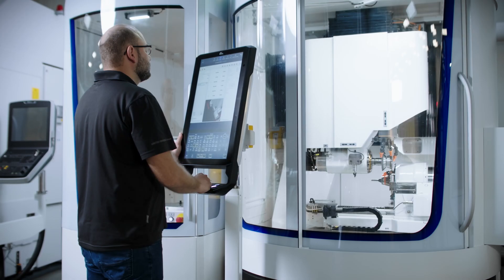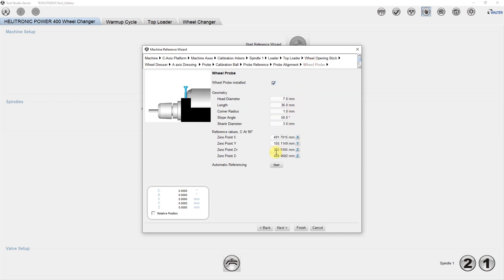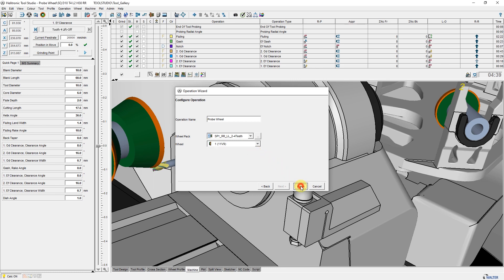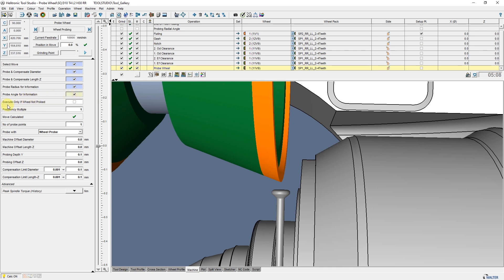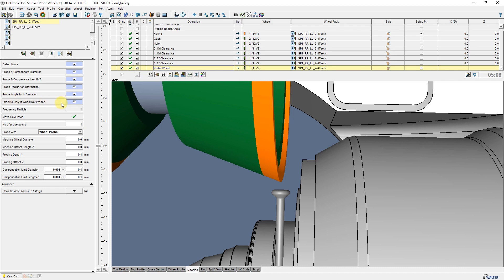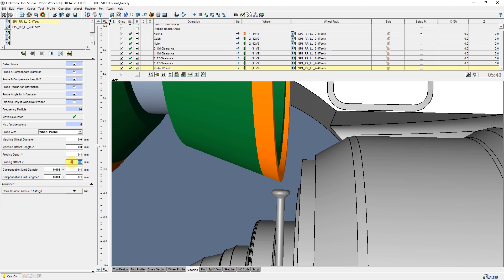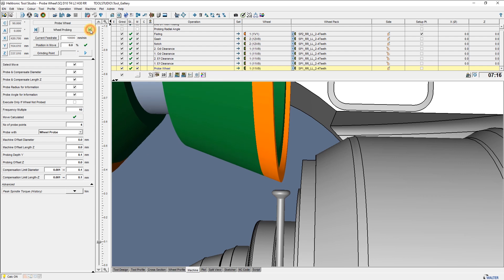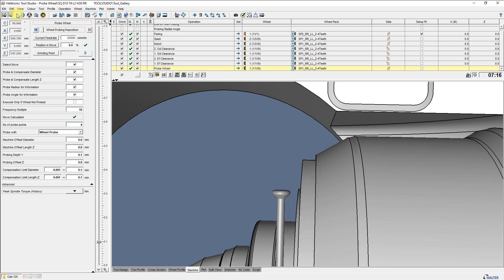Grinding Wheel Probe | WALTER Tutorial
In this tutorial we will show you the function and parameterization of the grinding and eroding wheel probe.